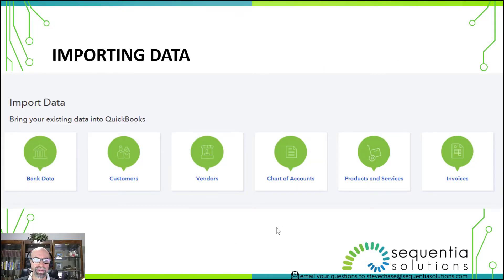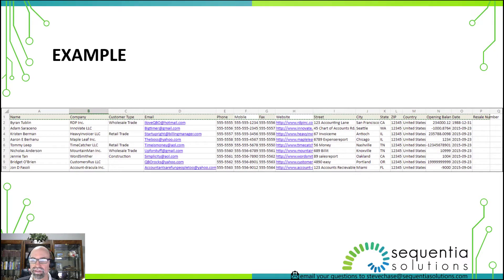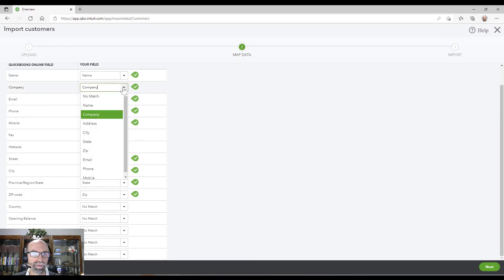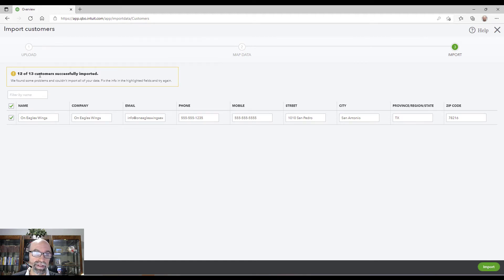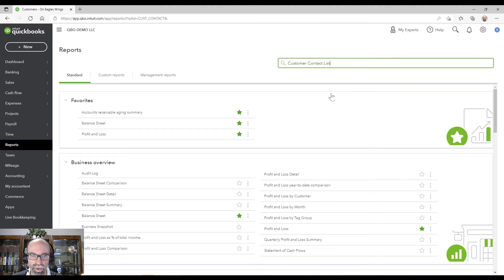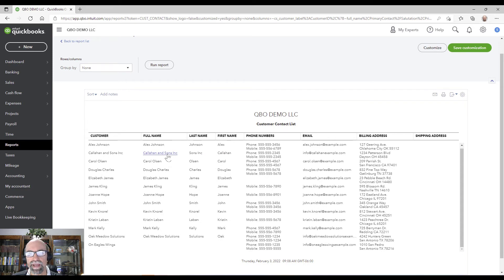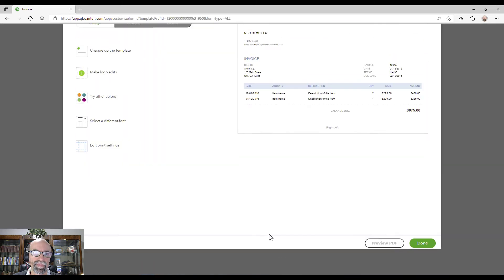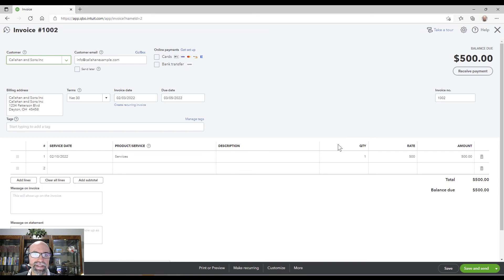Import Customer Contact Lists into QuickBooks Online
How to import customer lists to QuickBooks Online.
0:00 Intro
0:29 Available Fields
1:31 Map Data
5:43 Default Greeting Lines (customer name formats) for Emailing Invoices
Use greeting "Dear..."
[First][Last]
[Title][Last]
[First]
[FullName]
[CompanyName]
[DisplayName]